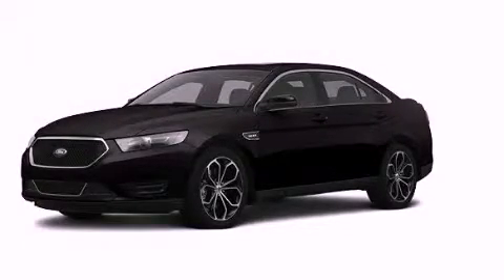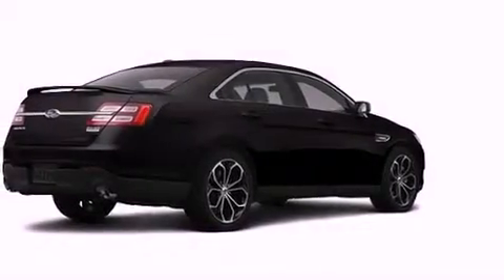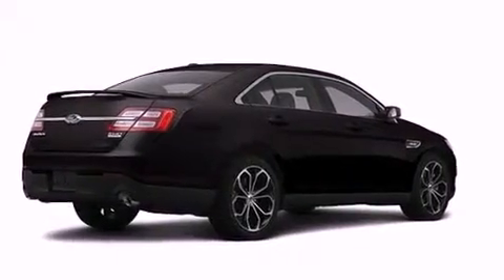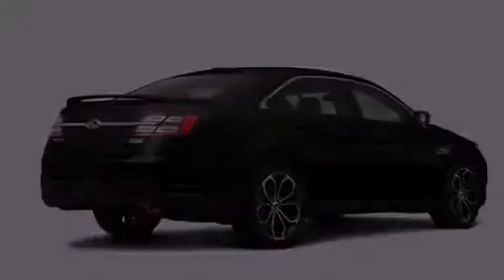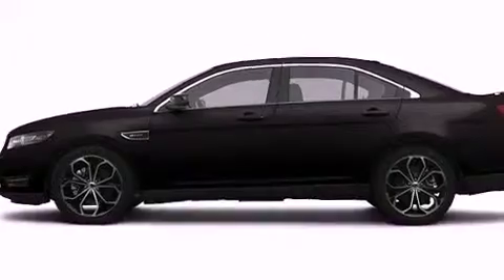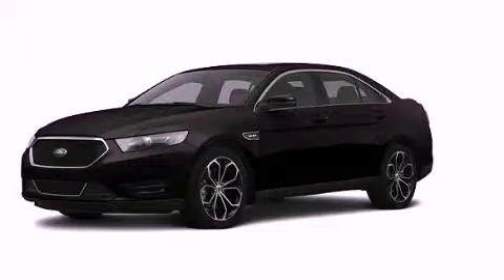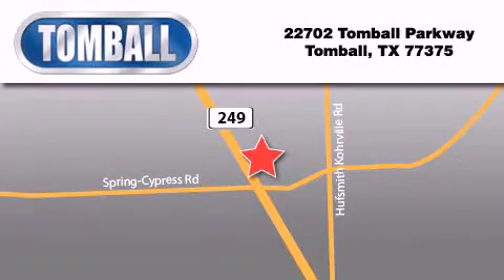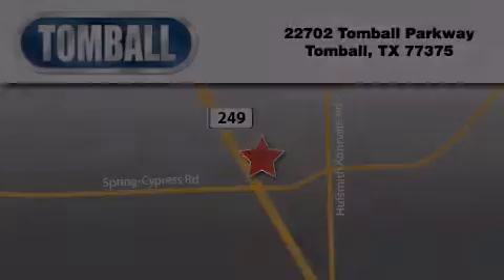2013 Ford Taurus SHO Tomball TX 77375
Year : 2013
 Make : Ford
 Model : Taurus SHO
 Engine : Turbocharged Gas V6 3.5L/213
 Trans . : Automatic
 Exterior : Tuxedo Black Metallic

 Interior : Charcoal Black
 Stock : G142732